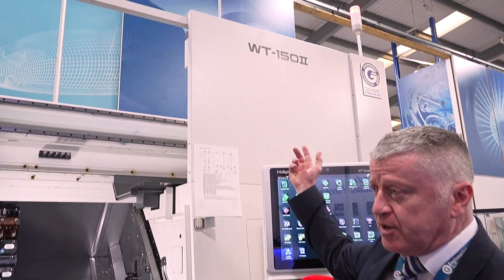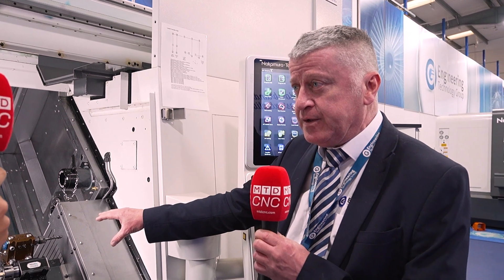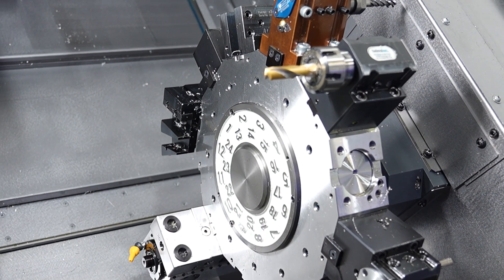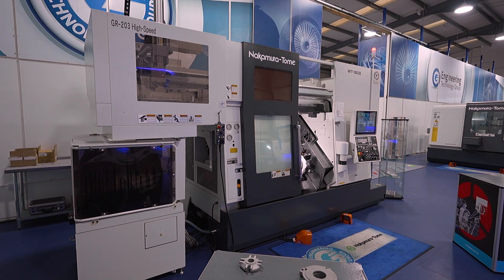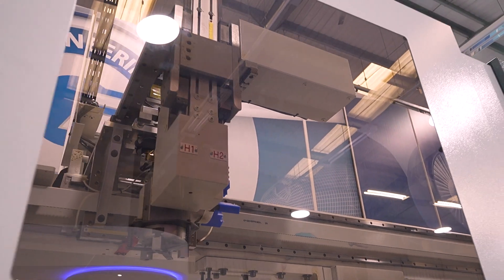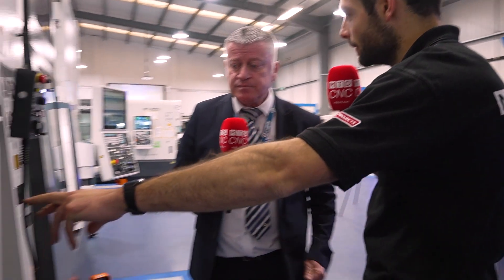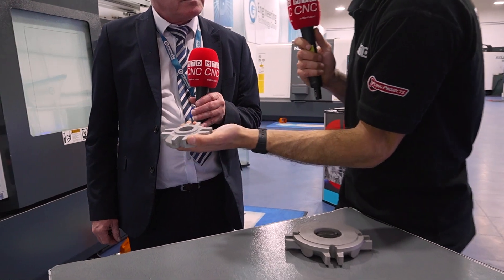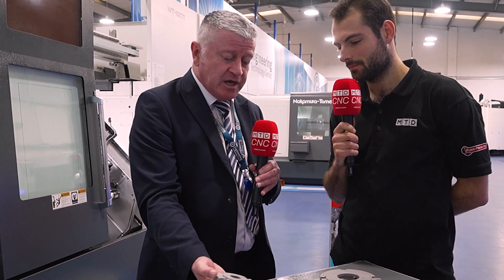Nakamura WT-150II cutting cycle times in half!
Andrew Dolan gives a terrific overview of the Nakamura WT-150II capabilities. In this instance the machine has a gantry loading feature which further enhances the option to leave this machine running unmanned and delivering huge cycle time reductions. The machine in question is one of several available from stock at ETG.

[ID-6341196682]